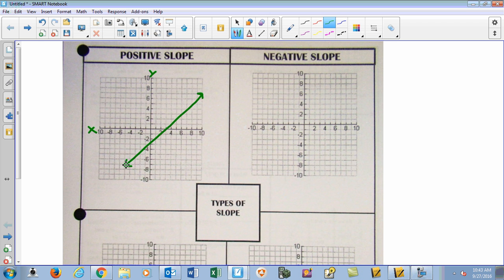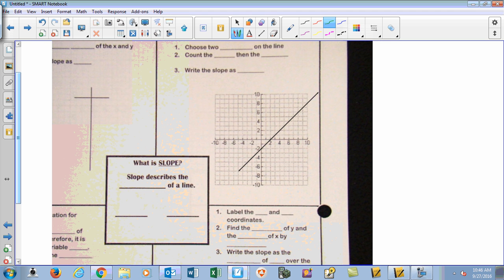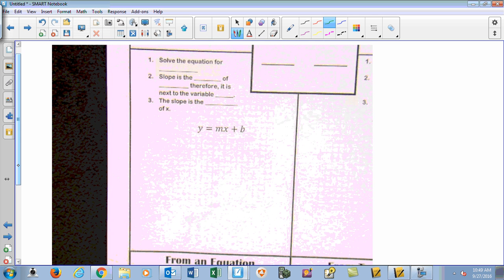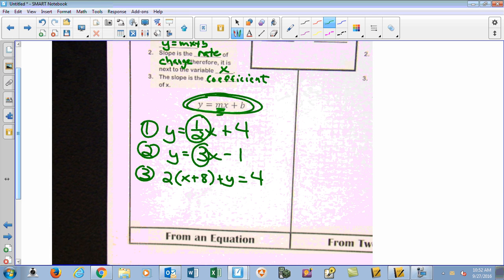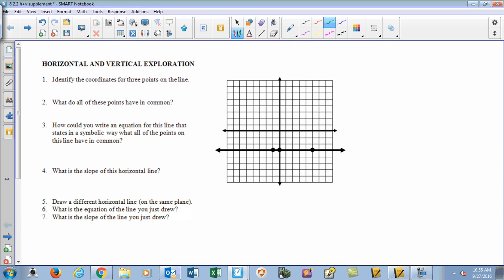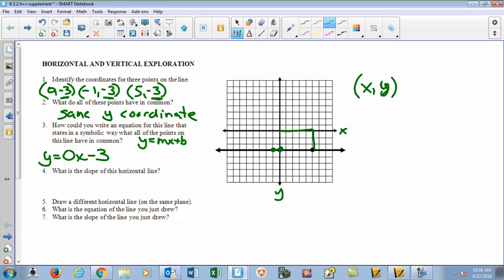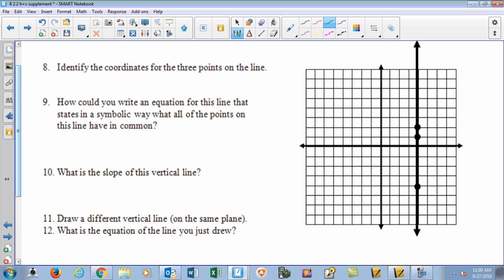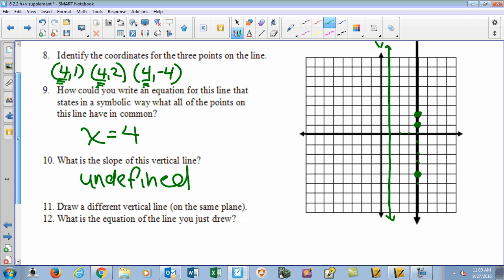Finding slope from an equation and graph plus h & v lines (Inv 2.1)